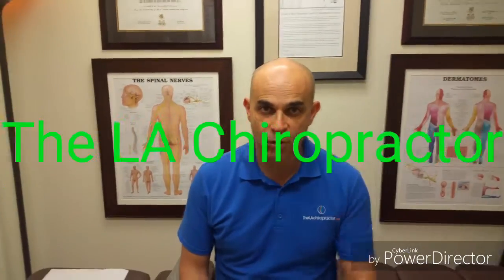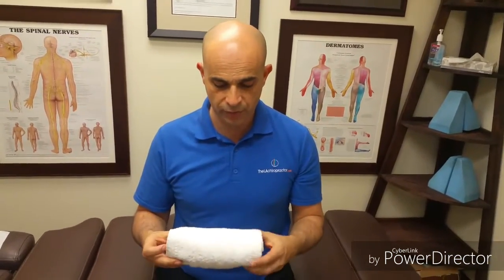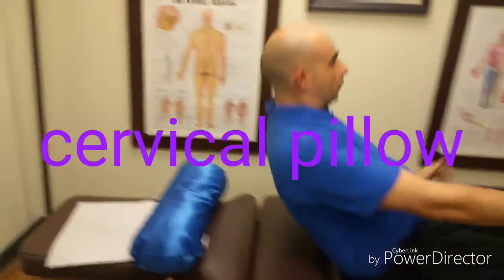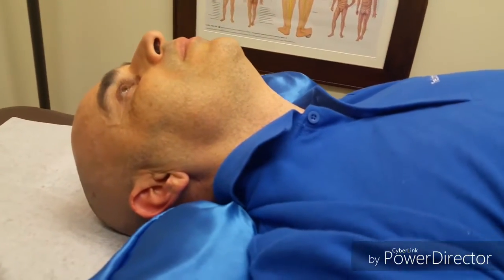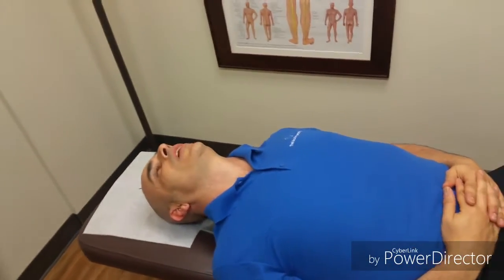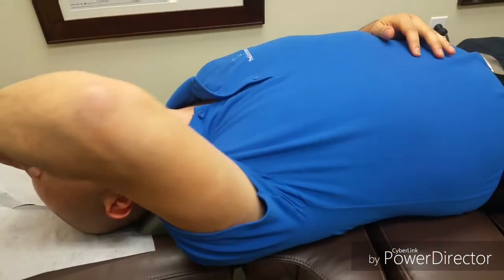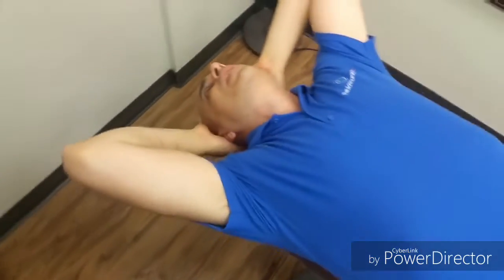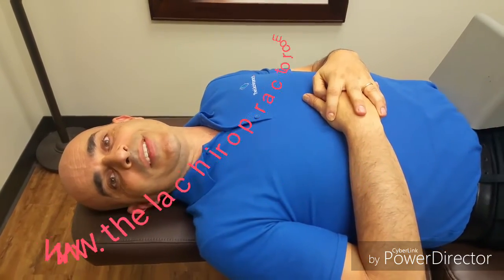Cervical (Neck) Traction ** MUST WATCH !!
This video shows you how to release tension in the neck with a towel or a pillow. Easy to do exercises that you can do at home to relax the neck.